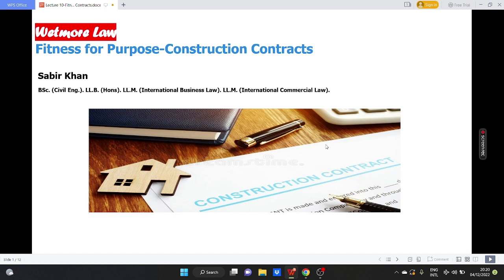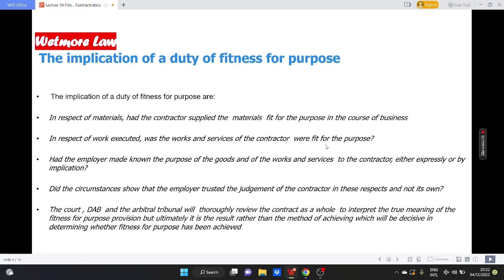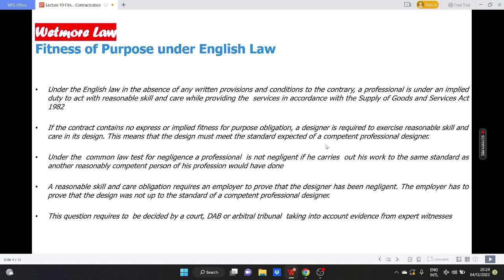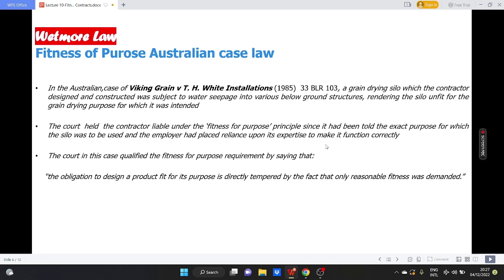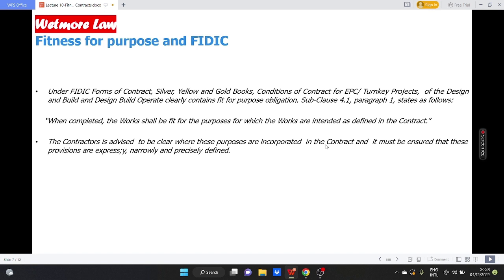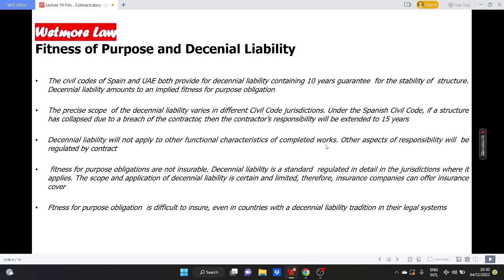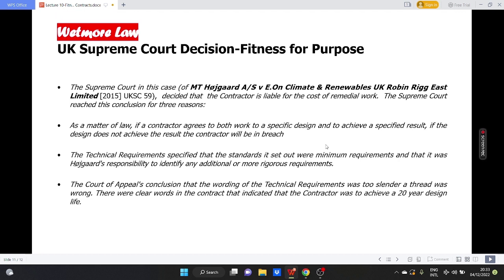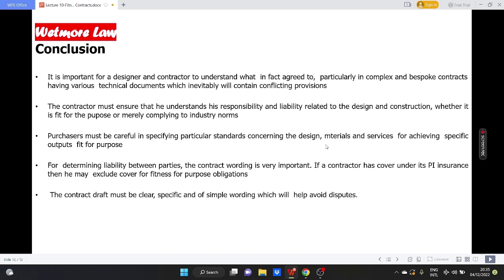Fitness for Purpose in Construction Contracts